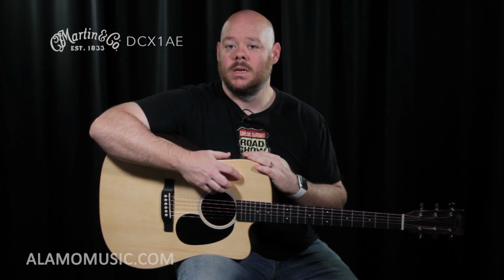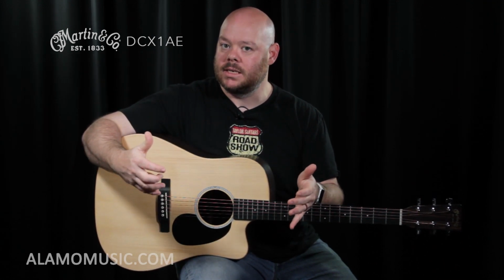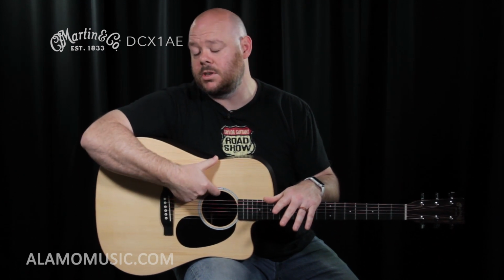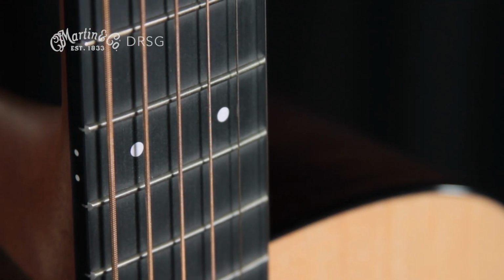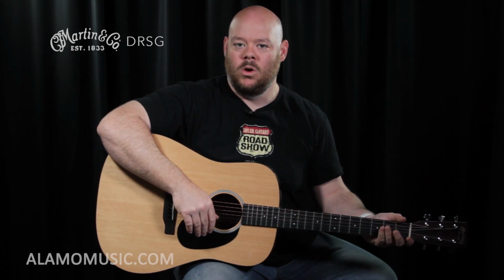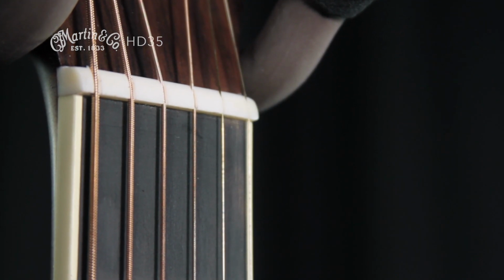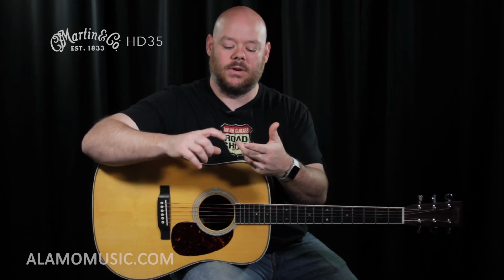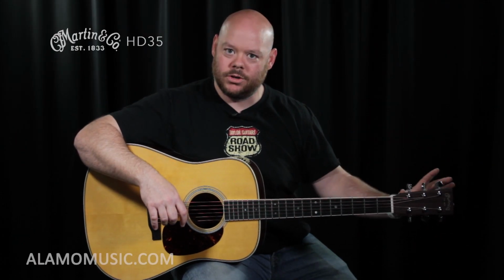Guitar 101: What Makes A Guitar Expensive-Martin Edition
What makes one Martin guitar more expensive than another?  Our own Chris McKee is going to help solve this quagmire, and explain some of the more salient differences with the help of three models.  The DCX1AE, DRSG, and the HD35 will be compared and contrasted, and Mr. McKee will also give a playing demonstration for your ears to explore.